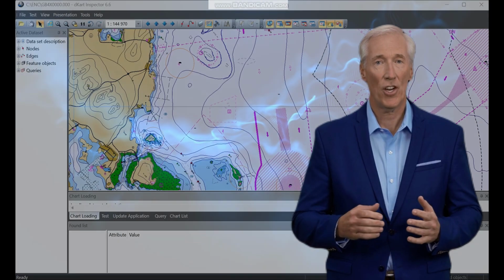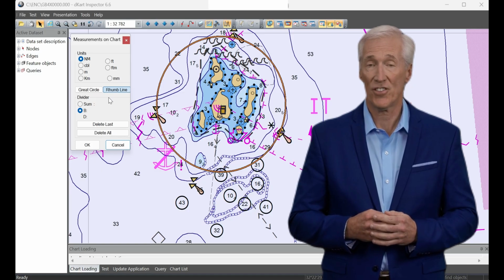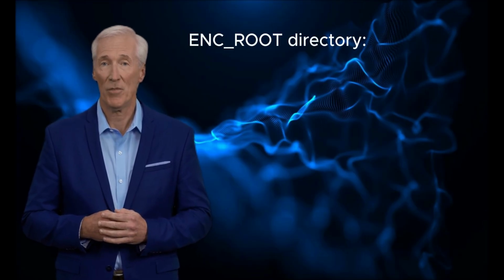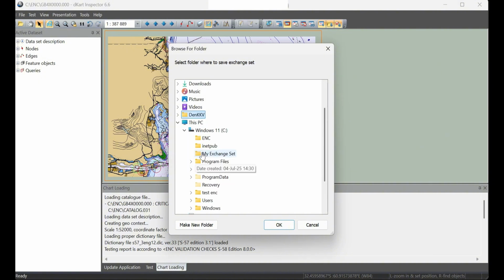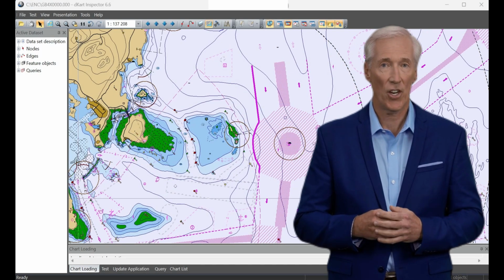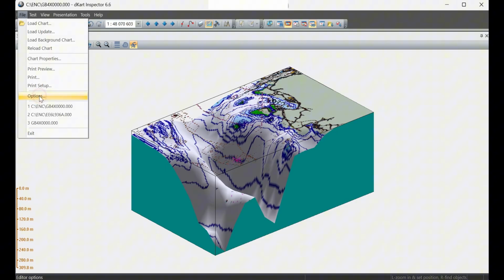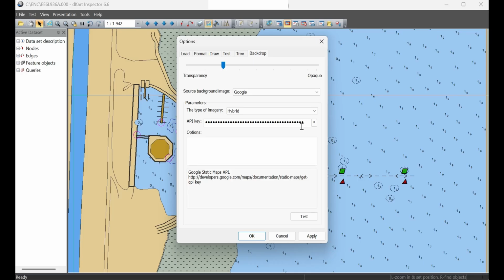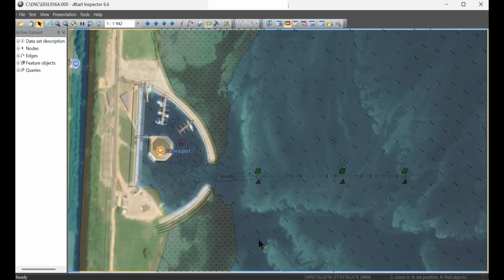Part 12 - Auxiliary Tools and Services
n this final chapter, we explore the extra tools and smart features in dKart Inspector that streamline your workflow and give you more control over ENC analysis and presentation.
Here’s what you’ll discover:

• “Go To” marker tool — Instantly jump to any coordinates on the map
• Measure like a pro — Use the ERBL ruler to get distances and bearings in nautical miles, cables, or even millimeters
• Build Exchange Sets — Create S-57-compatible data sets in just a few clicks
• Print charts your way — With full control over scale and what gets shown
• Dive into 3D terrain — View seafloor elevations with lighting and vertical exaggeration
• Overlay real-world map backdrops — From Google, Bing, Here, and others
• Set up API keys — So your charts can appear over live satellite imagery
• Example setup — See how to configure your chart with a semi-transparent satellite view behind it